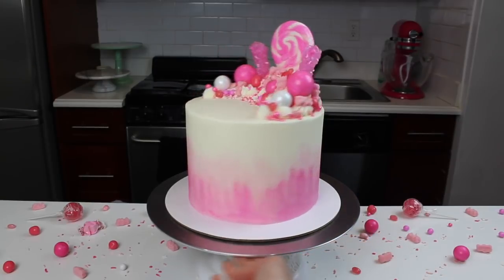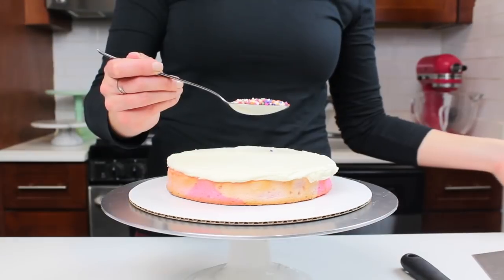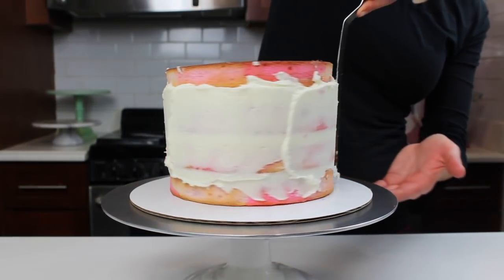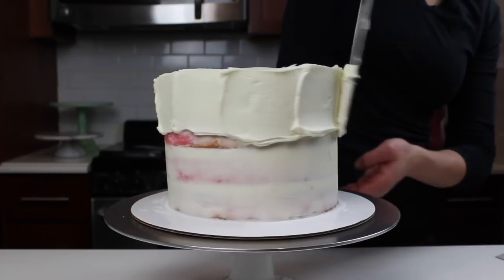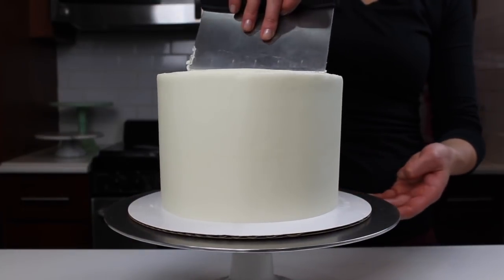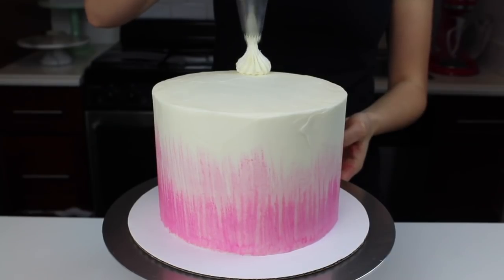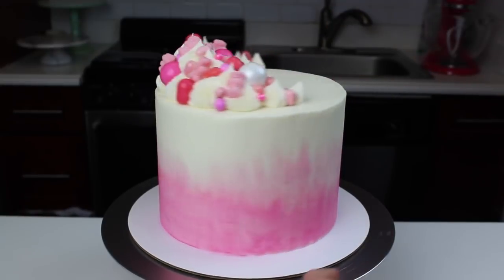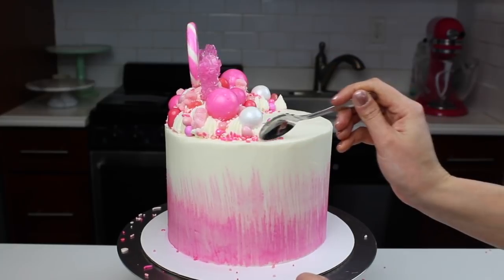Ultimate Pink Candy Birthday Cake | CHELSWEETS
If pink is your favorite color, this is the birthday cake for you! This cake is made with swirled pink cake layers, painted with pink brush strokes, and decorated with every type of pink candy I could find! It was made for a very special birthday girl, who LOVES the color pink :)

To see the full tutorial on how to frost a cake with perfectly smooth sides